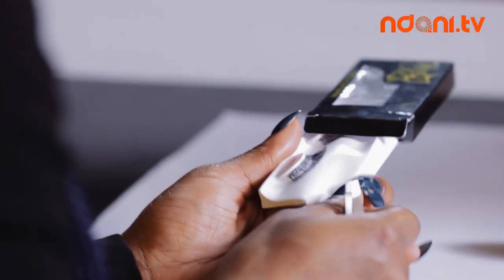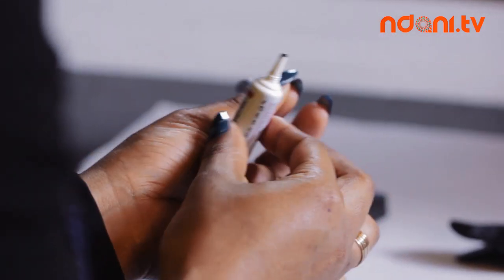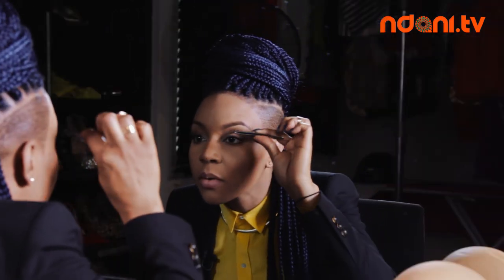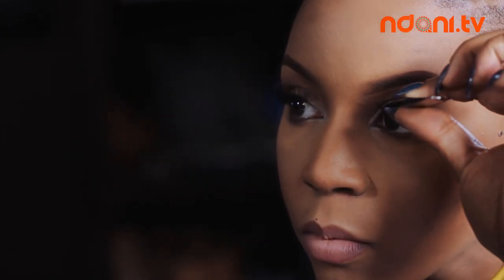Beauty Beats - How to Apply False Lashes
On Beauty Beats, we'll be showing you the secrets of the make-up, hair and other beauty ideas you've been searching for.
On this weeks edition of beauty beats, CEO of Blinx Lashes "Lola OJ" shows you "how to apply false lashes". Enjoy!!